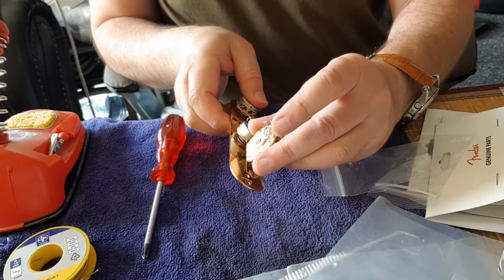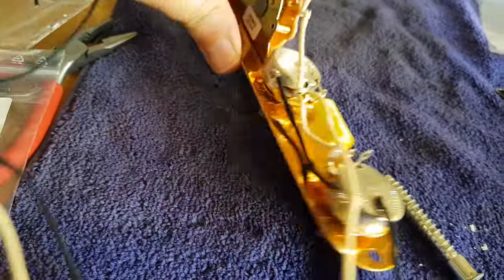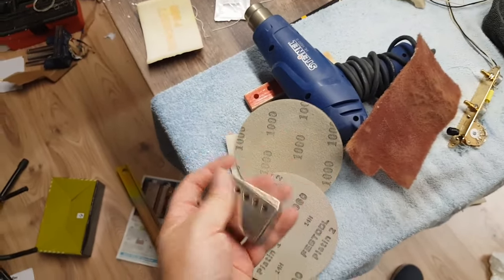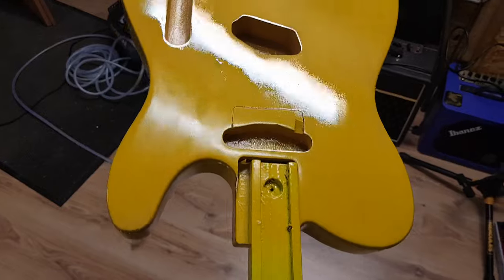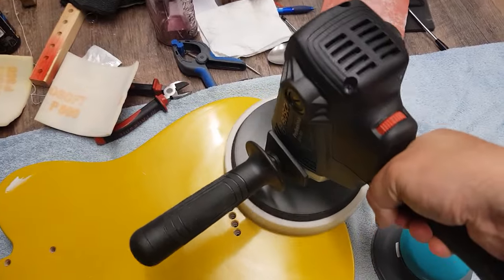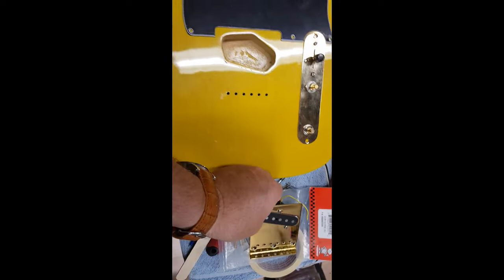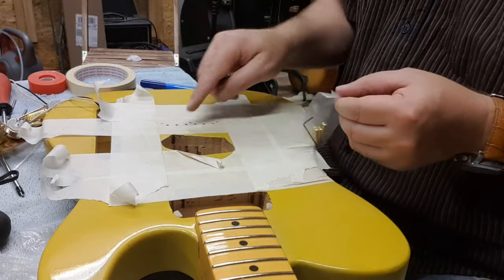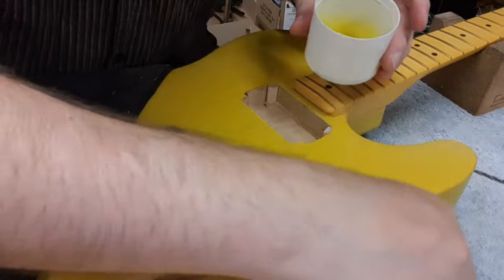Keith Richards Micawber Telecaster is built on a low budget Part4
HI Everyone!
Today I to build at my shop the Keith Richards Micawber Telecaster is built on a low budget Part4. Today, it gets 2 more layers of 2-component varnish. Then I do the soldering, wiring and some polishing and grounding.  If you have any question please ask my or I make something wrong, please tell me!